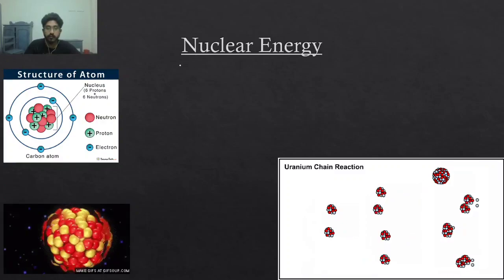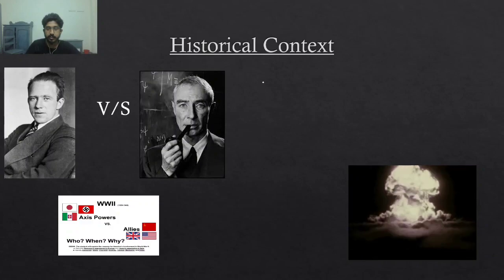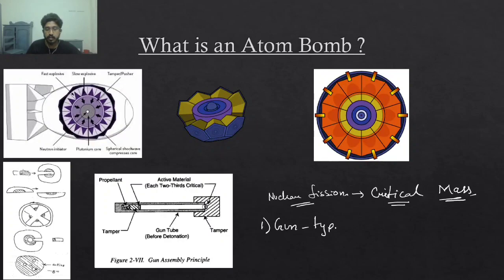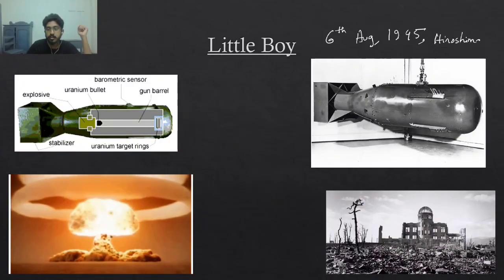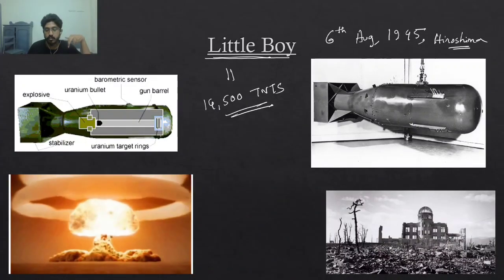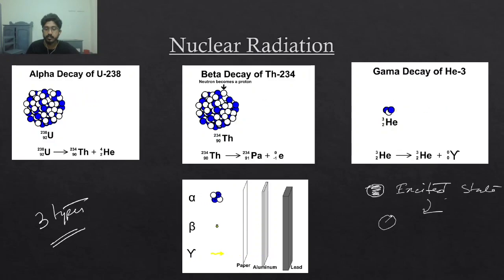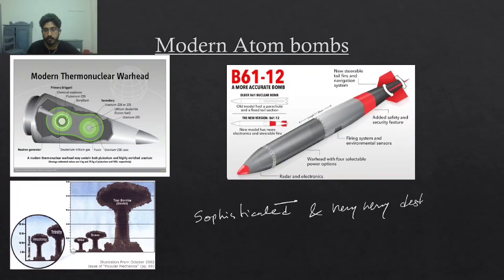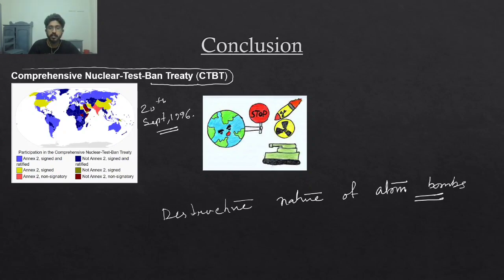Atomic Bombs by Soham Sil | A Step Beyond